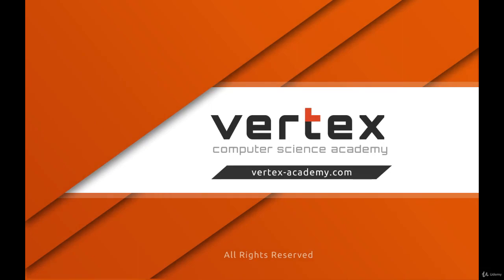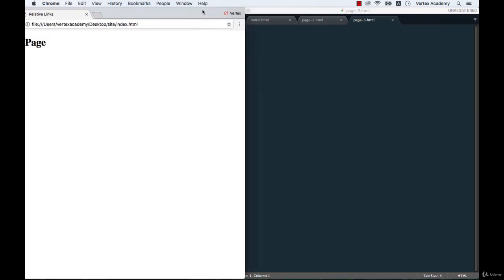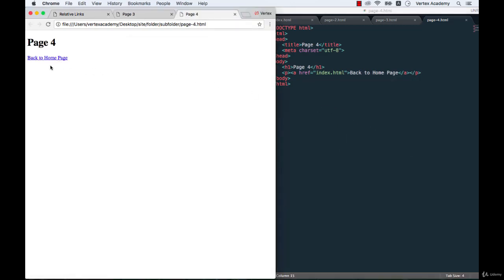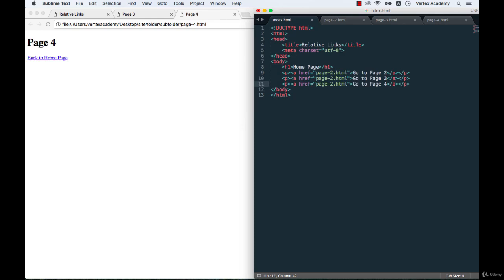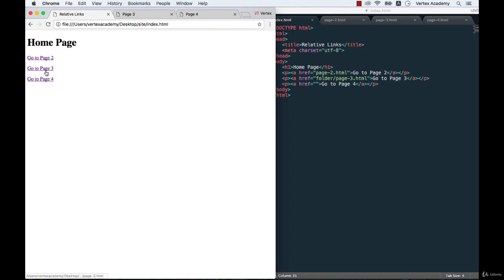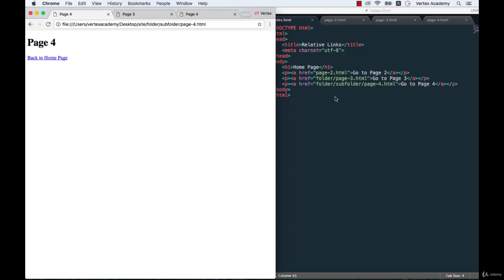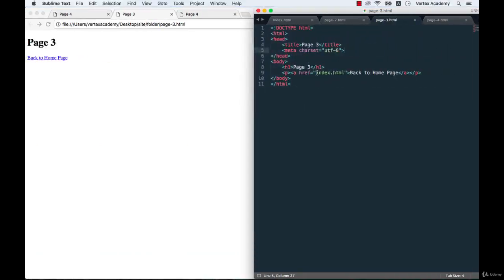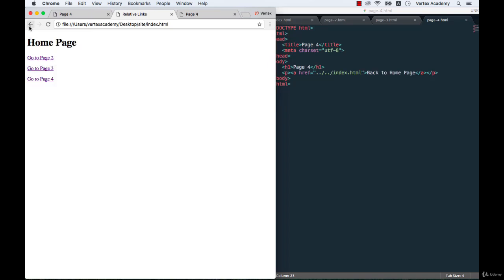019 Relative Links or HTML File Paths - W3Schools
Relative Links or HTML File Paths - W3Schools